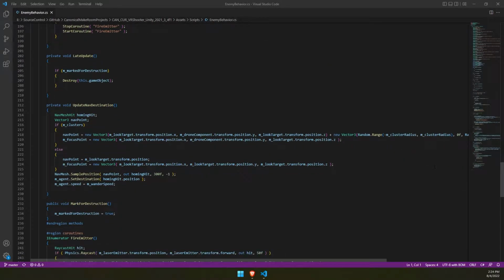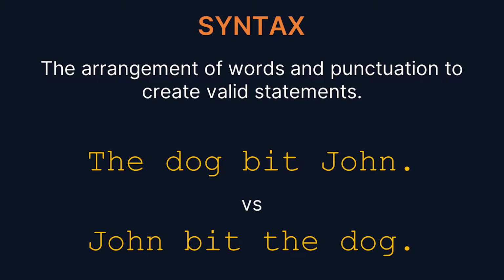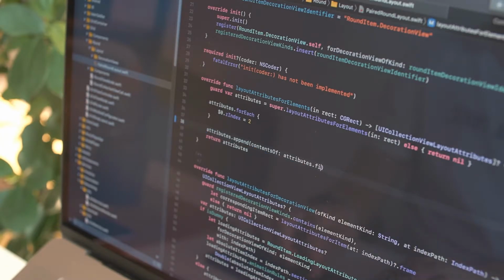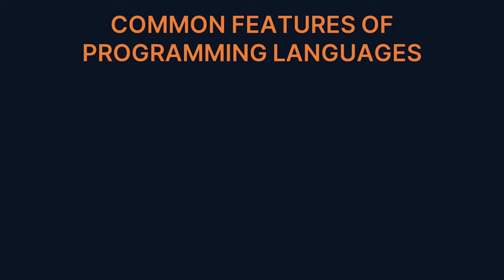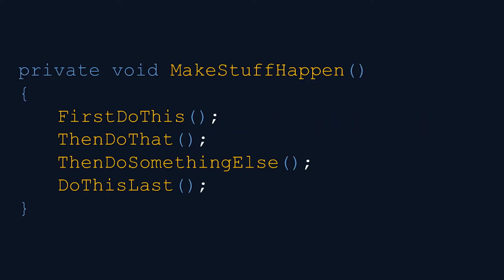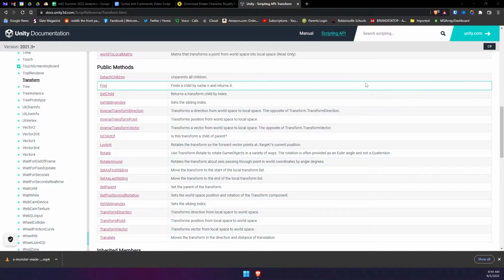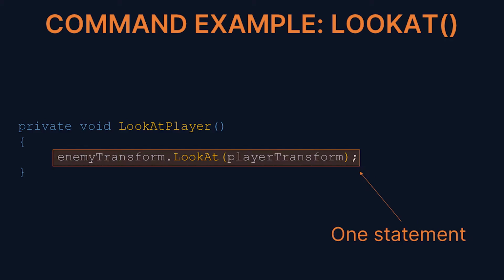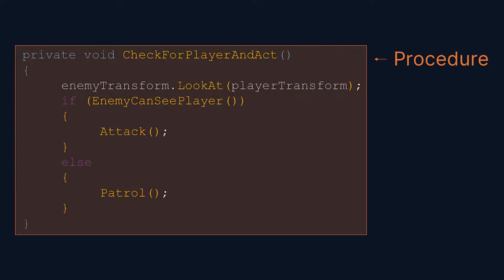Syntax and Commands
Code needs to be structured in precise ways in order for a computer to understand and execute it properly. And to be useful, code needs to be able to actually instruct the computer to *do* something.

These two core concepts -- syntax and commands -- are at the heart of working code, and we discuss them here. With an understanding of syntax and commands, you'll be ready to tackle more advanced concepts that extend the power and flexibility of what code can do.

If you haven't already, you may want to check out these videos from the series first to get an introduction to how code works:

Chapters
00:00 Introduction
00:33 Review -- How Computers Work
00:51 Syntax
01:23 Integrated Development Environments
01:50 Common Features of Programming Languages
02:21 Statements
02:29 Commands
02:45 Command Example: LookAt() in Unity
03:26 Grouping Instructions Into Procedures
3:56 Conclusion